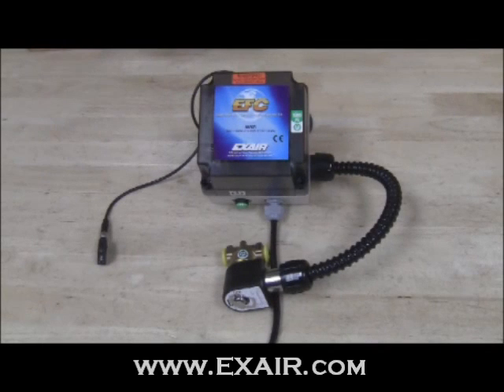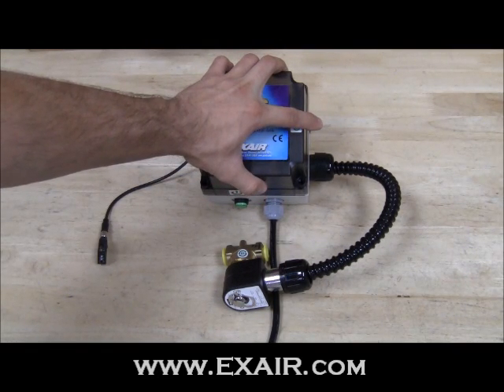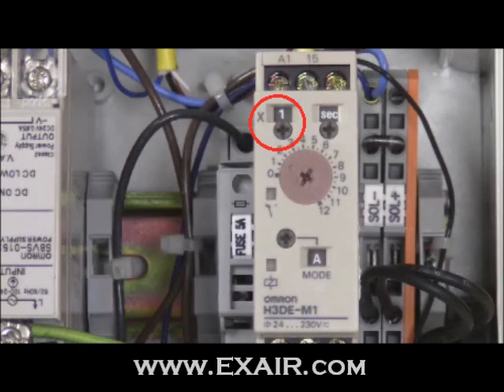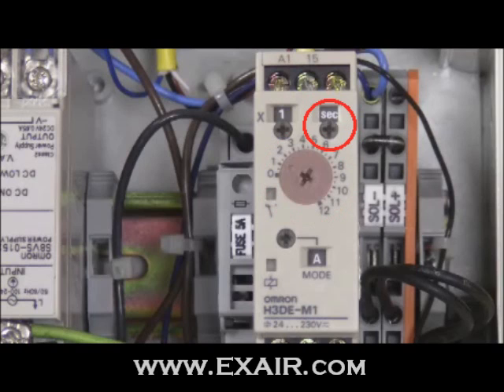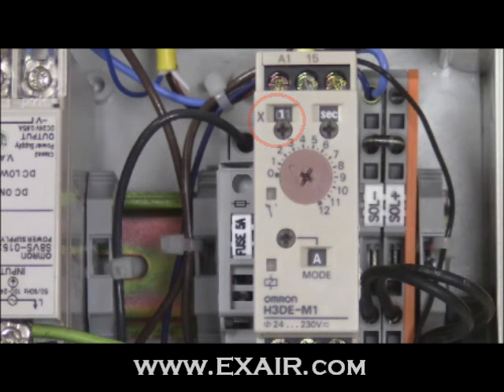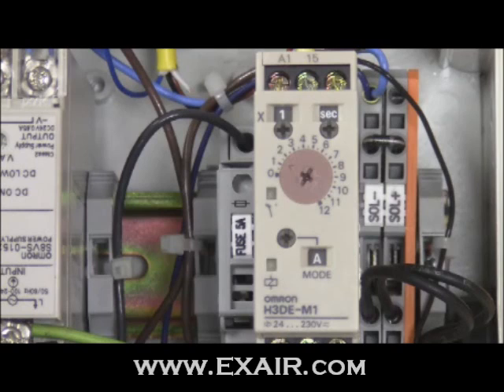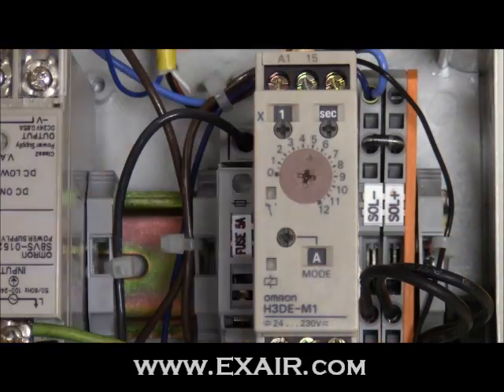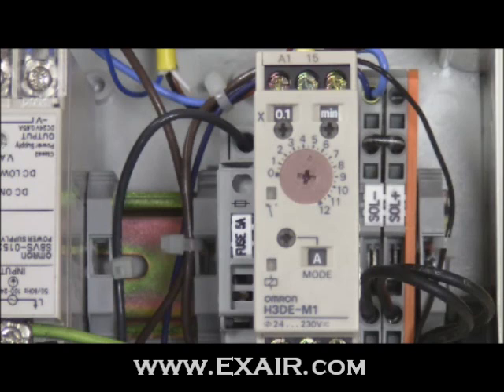Electronic Flow Control Time Delay Settings